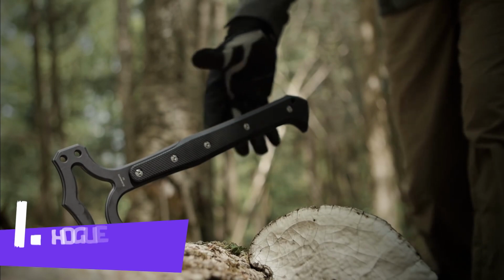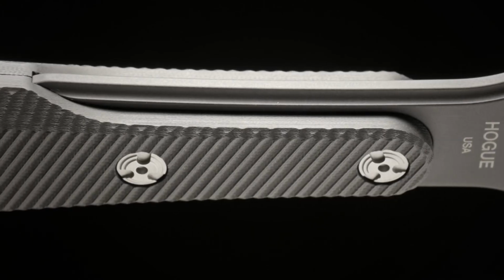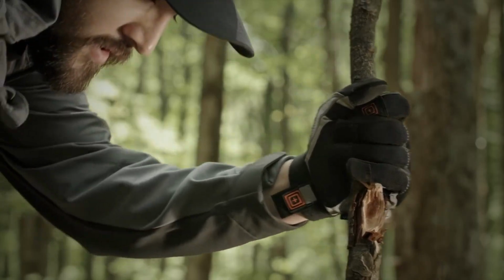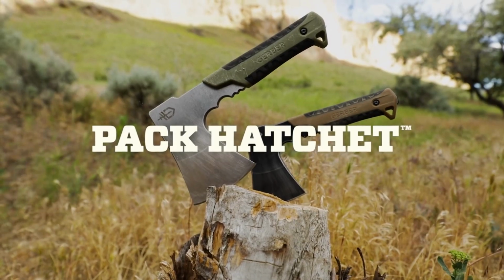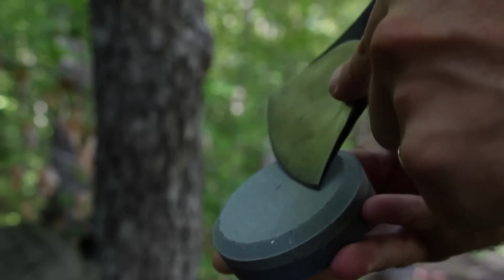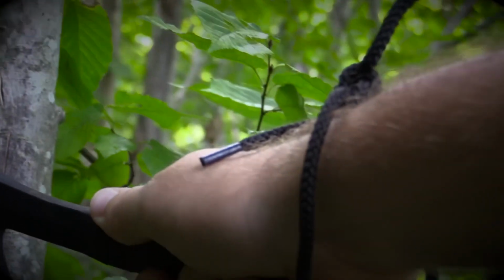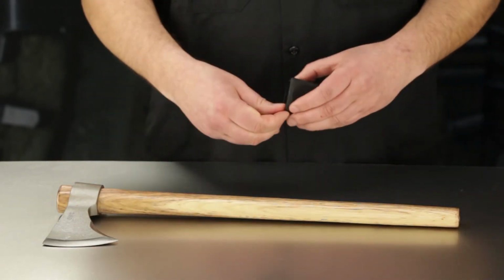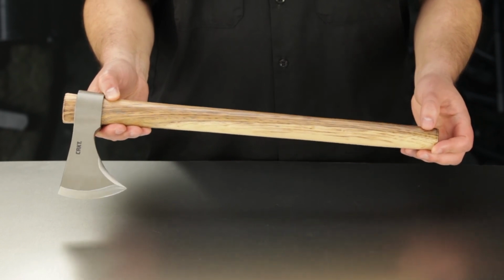Top 10 Best Survival Axe & Hatchets In 2023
If you are trying to find the best survival axe for outdoor enthusiasts, we’ve compiled a list of the best survival axe and hatchets to take a look at these options:

1. Hogue 35779 EX-T01 Tomahawk

2. Gerber Pack Hatchet Camping Axe

3. Schrade SCAXE10 11.1in Full Tang Hatchet

4. CRKT Woods Nobo Tomahawk Axe

5. Fiskars Norden N10 Axe

6. Fiskars 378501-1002 X7 Hatchet

7. SULKADA Survival Axe

8. SOG Camp Axe

9. Sunkoon Survival Axe

10. Folding Camping Hatchet

Survival axe is a multi purpose tool for homesteading, backpacking, camping or bushcrafting. It is difficult to know which axe to choose, so I have done a bunch of research and drawn up a list of the best survival axes and hatchets available.

To make sure your trip is a fun and memorable experience rather than an uncomfortable and miserable one, you need to be sure you have the right hatchets for survival.

The video will give you a list of survival axes that you can take with you next time you head on out into the wild. We’ve included our top choices that we have found is the best survival axes out there that will help you when your out in the bush.